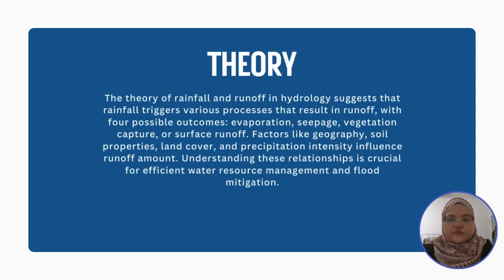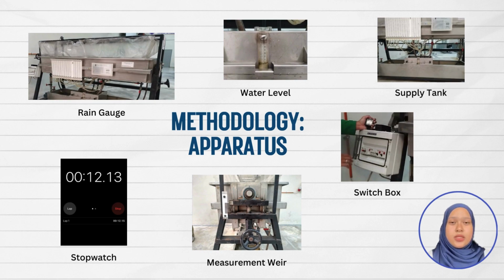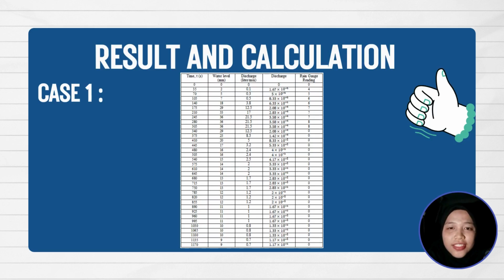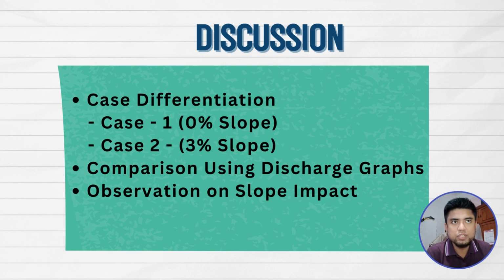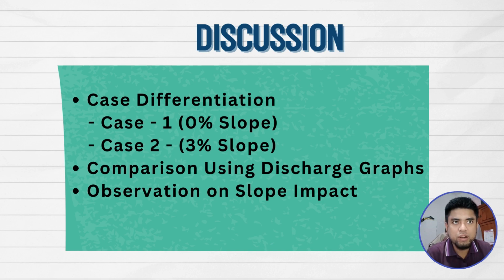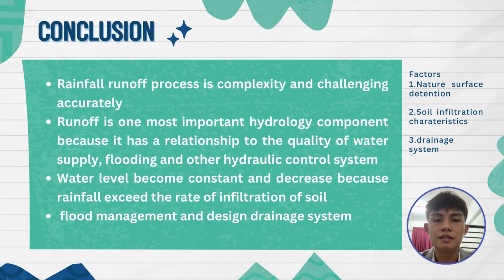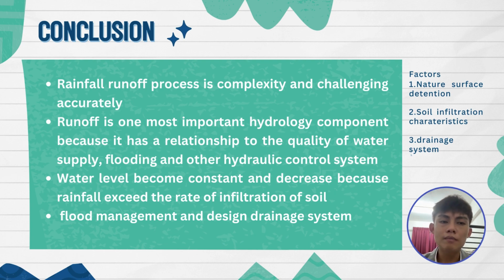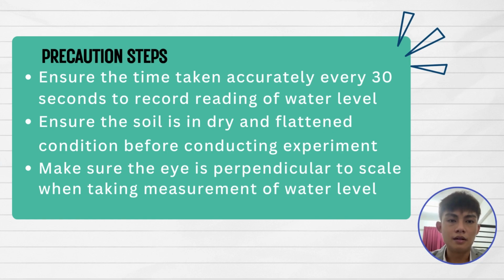BFC21201 || BASIC HYDROLOGY || SECTION 4 - GROUP 3 || SEMESTER 1 2023/2024